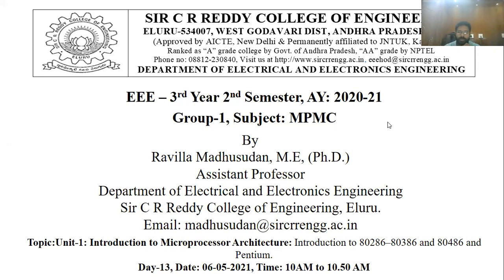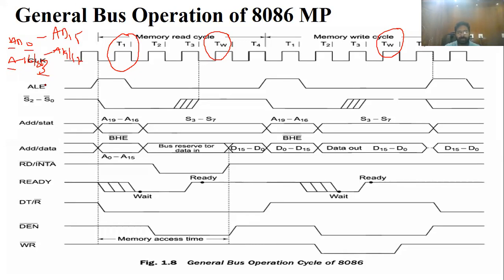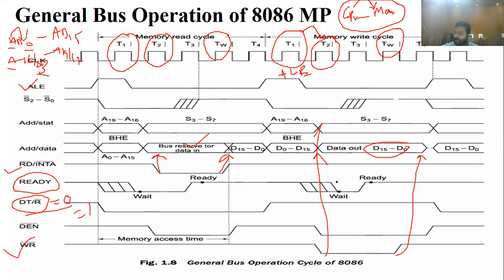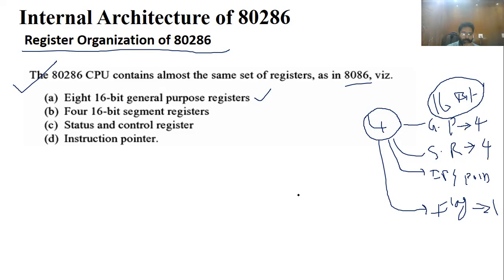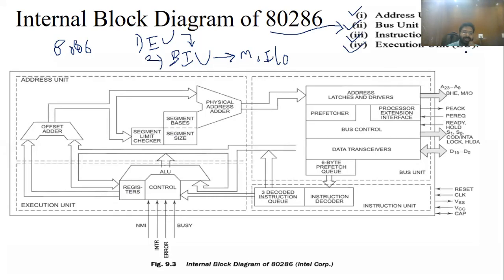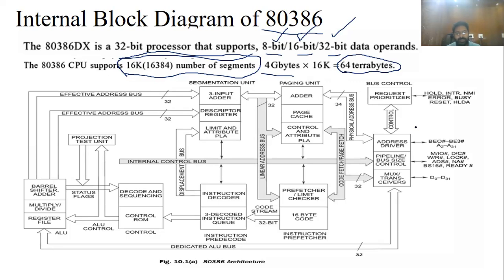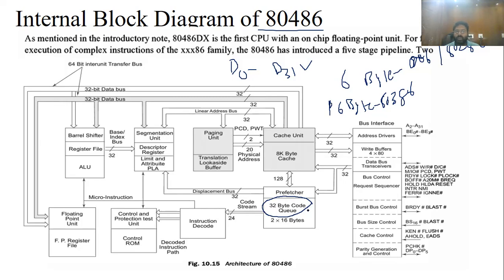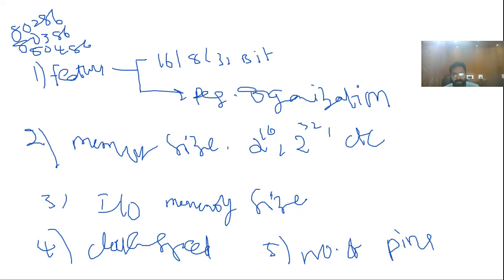Microprocessors & Microcontrollers || Lecture-13 || Introduction to 80286, 80386, 80486 and Pentium.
Explained in detailed about Introduction to 80286–80386 and 80486 and Pentium.